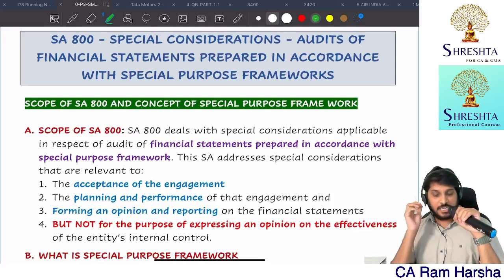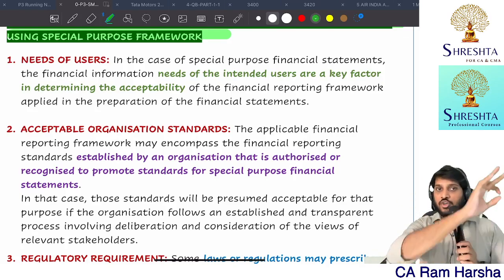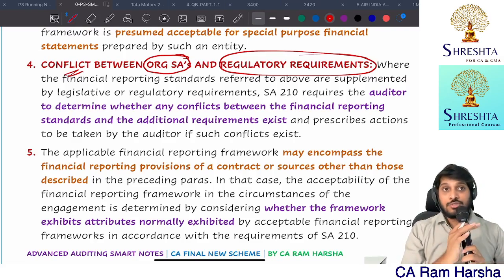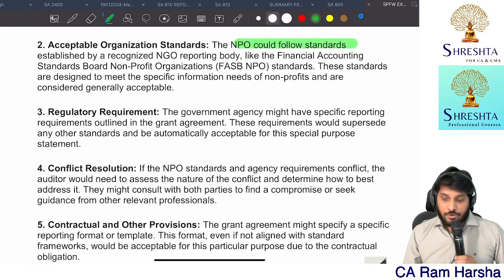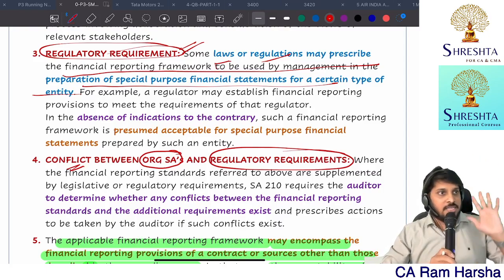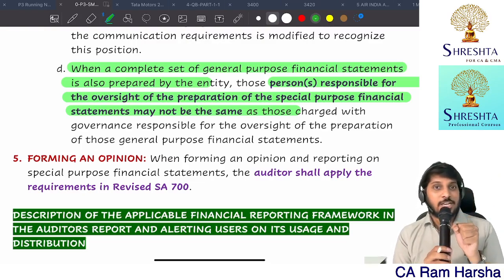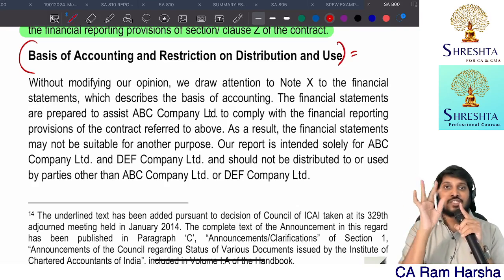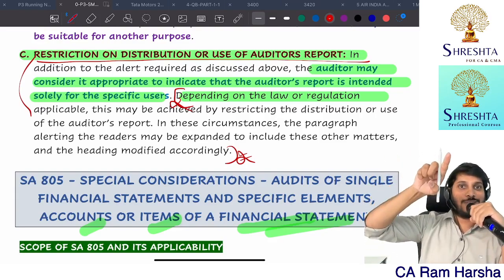SA 800 | AUDIT OF SPECIAL PURPOSE FINANCIAL STATEMENTS | CA FINAL AUDIT SERIES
Reuploading the revision marathon in parts [topic wise]

1. Advanced Auditing and Professional Ethics  - CA Final
2. Direct Taxes - CA Final
3. Auditing and Assurance  and Direct Taxes - CA Inter

Eat Healthy!